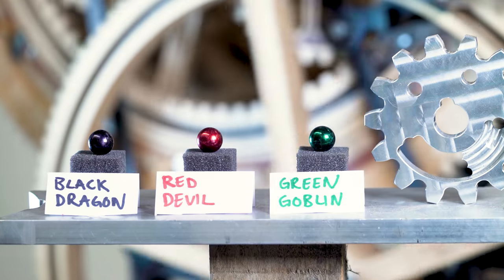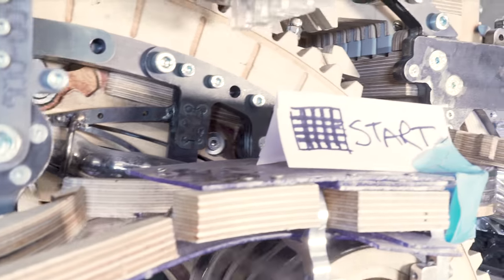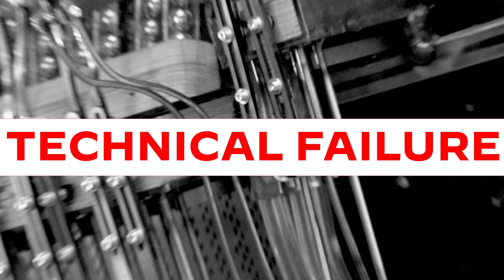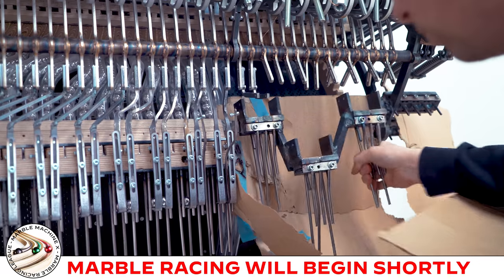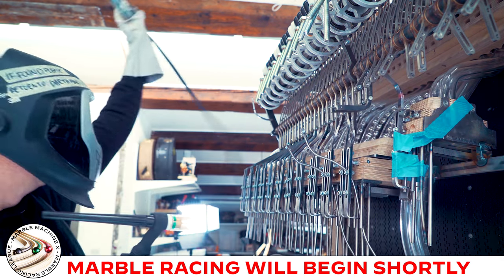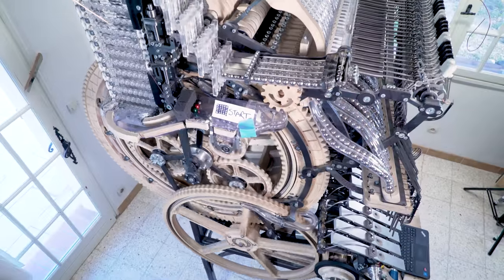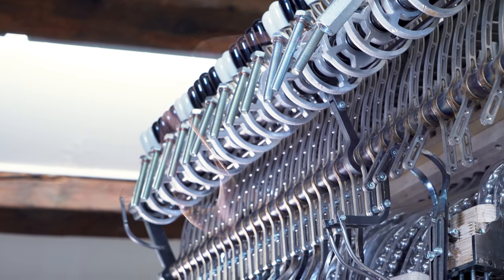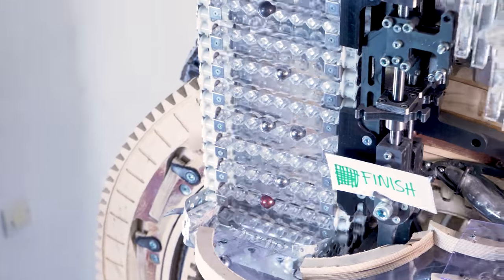Marble Race on the Marble Machine X! Who will Win?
- The first ever Marble Race on the Marble Machine X! Who will Win?
The Marble Track Loop on the Marble Machine X is finally ready for an improvised Marble Race on the Marble Machine X.

As we say in Sweden, a Loved Child has many names and regardless if you call it Marble run, Marble Race or Marble Rally or Marble Track or Marble Racing the thrill of this action packed sport is flooding our dopamine receptors.

I am a huge fan of the following Marble Channels:
Jelle's Marble Runs (I actually met Jelle once! Awesome meeting)

Also from Jelle's Marble Runs

Video edited by Cap and Tony A.K.A Hannes and Martin
Hannes Knutsson

Thanks for all the inspiration have a great day and good luck with everything you are doing, take care/ Martin

MORE ALLIES:
►Viktor Stenberg, Calle Guldstrand, Gustaf Törner | ProtoCut
►Liam Ward
►David Lewis
►Tobias Smidebrant
►Erik Holke
►CNC Routerparts
►Nathan Skalsky
►Karin & Olof Eneroth